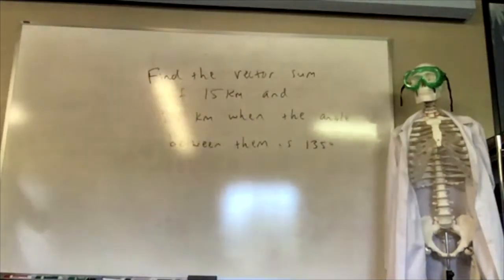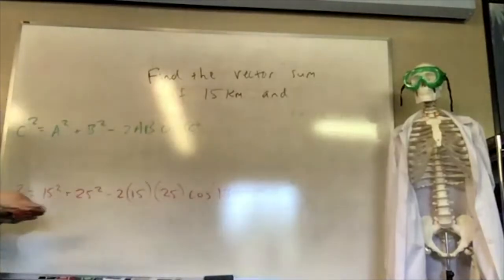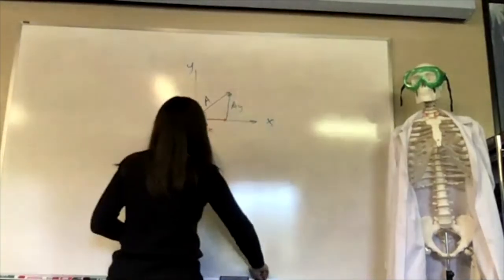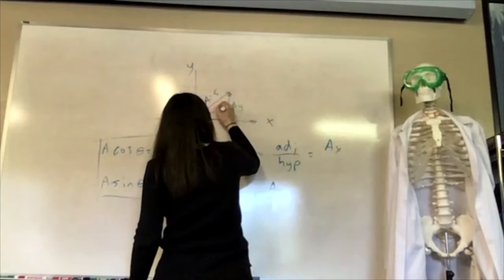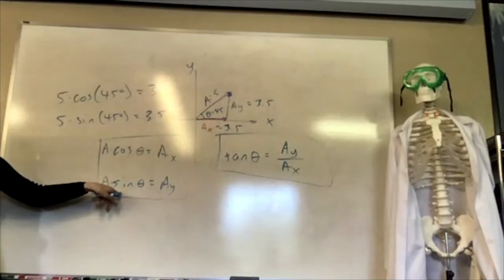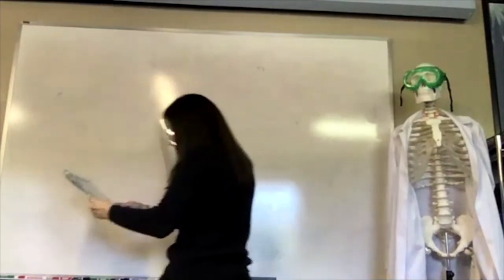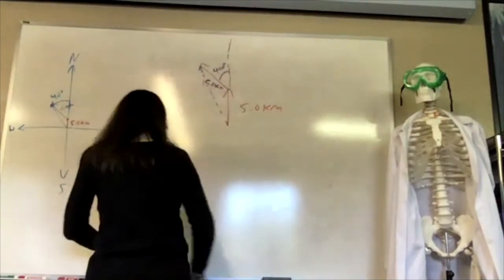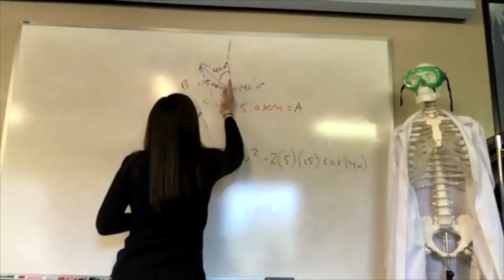Physics 5.1 (November 30th)